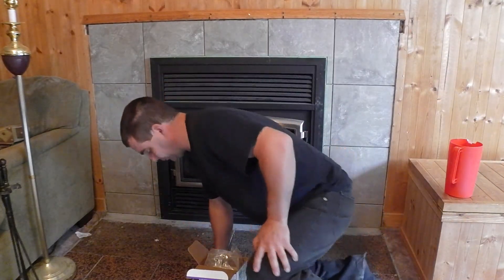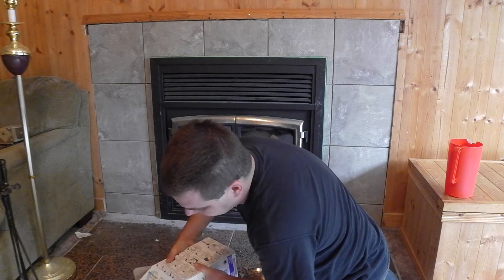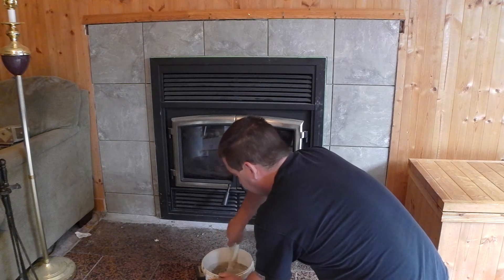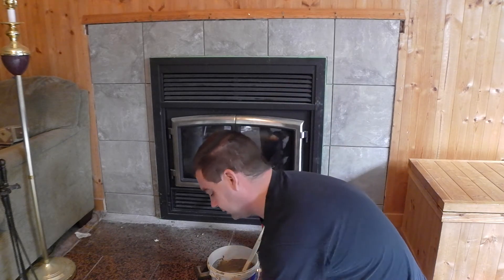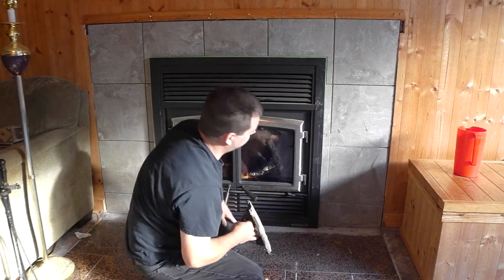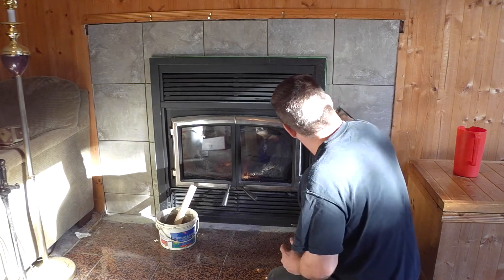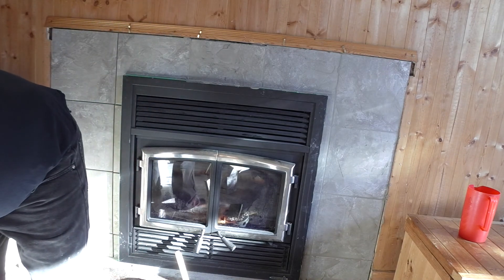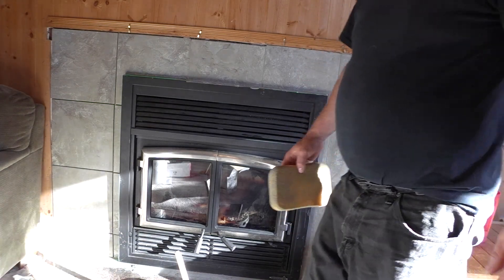grouting. 4 of 4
Finishing the tile job with grouting